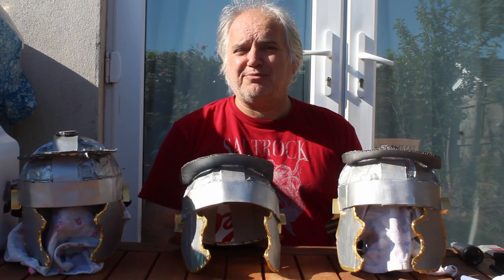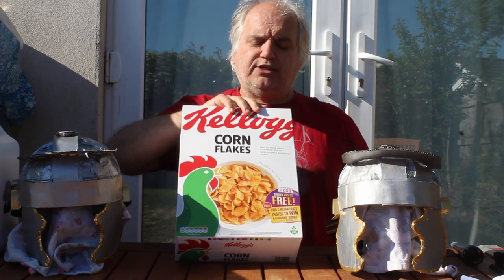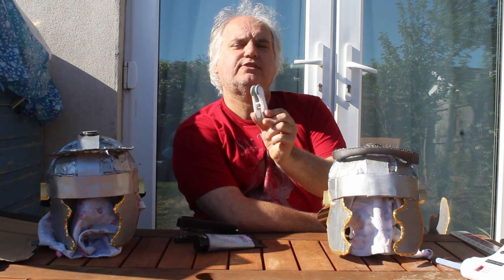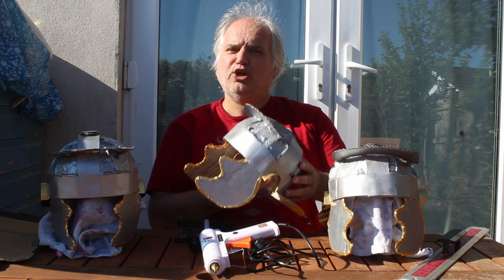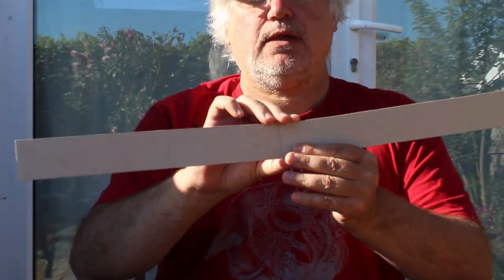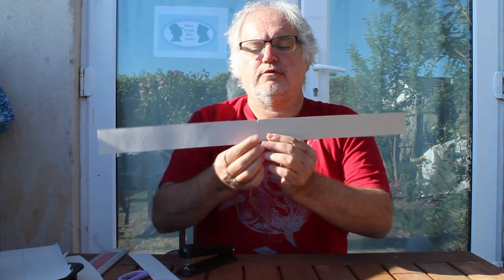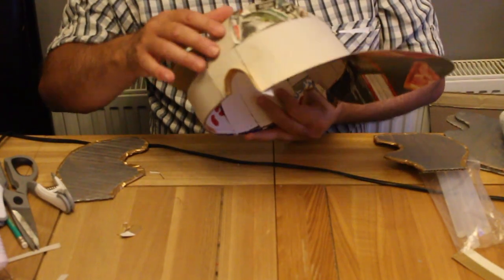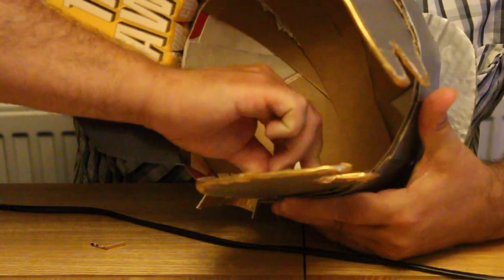How to make a Roman Legionary helmet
Instructions on how to make a Roman helmet out of recycled materials. All templates that are needed for the helmet can be found on my